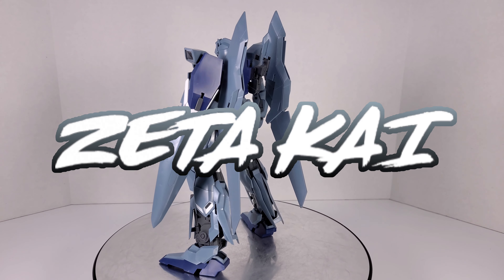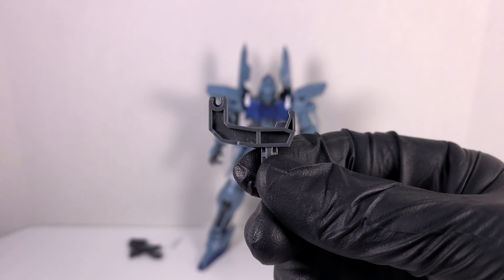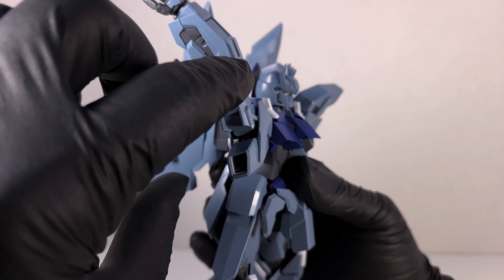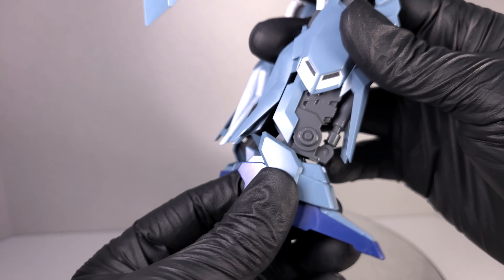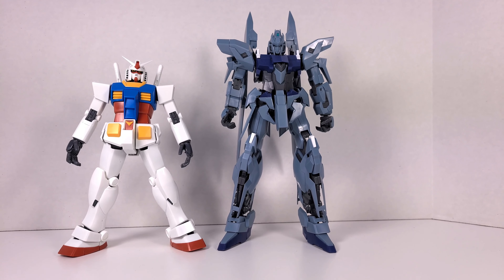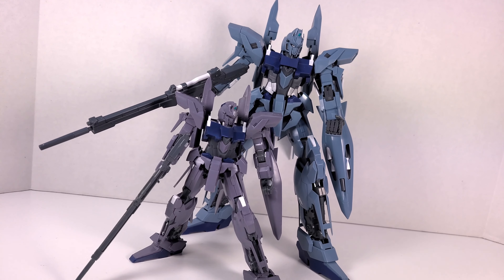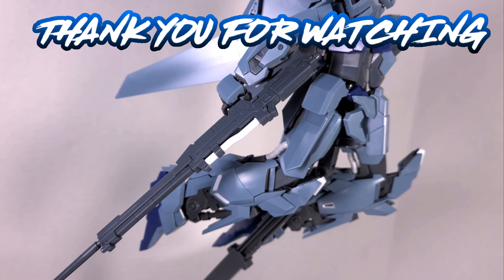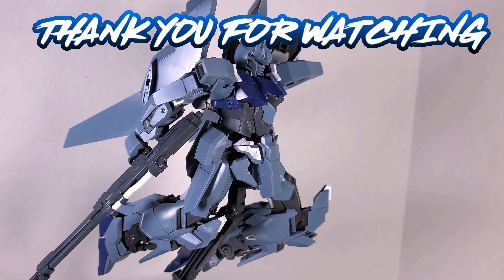MG 1/100 Delta Plus | REVIEW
Zeta Kai  review the Master Grade 1/100 Delta Plus

The MSN-001A1 Delta Plus (aka δ Plus) is a variant of the MSN-001 Delta Gundam which appears in the novel and OVA Mobile Suit Gundam Unicorn. It is piloted by Riddhe Marcenas.